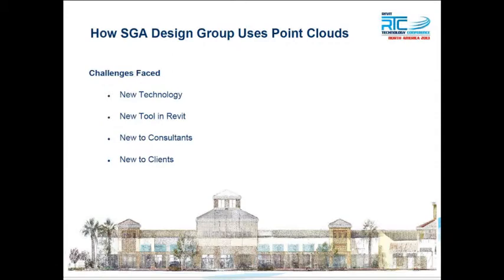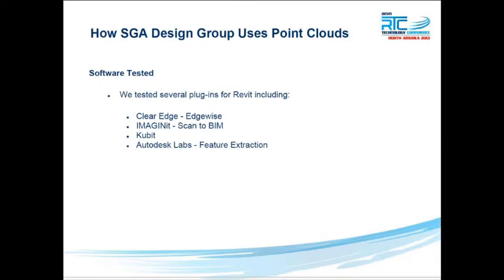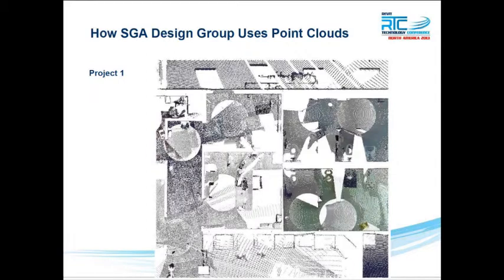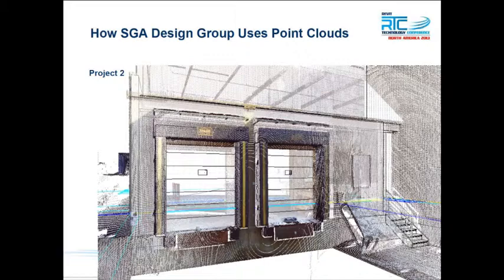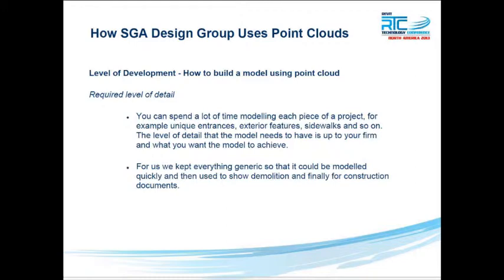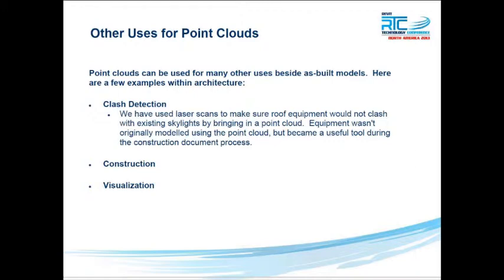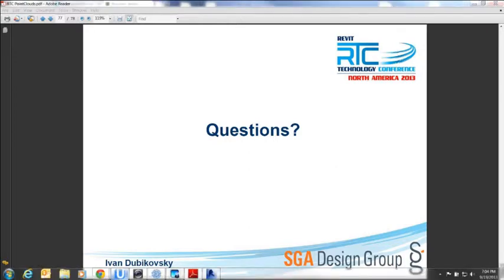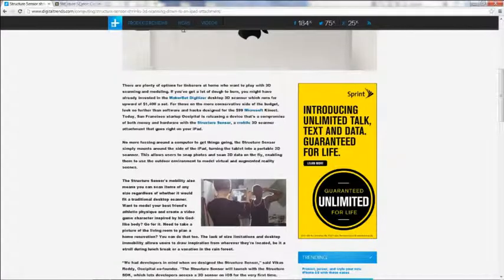TTRUG 1309 - A Different Kind of Cloud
September TTRUG Meetup - A Different Kind of Cloud - Captured Live on Ustream